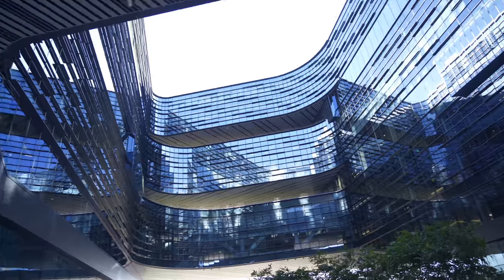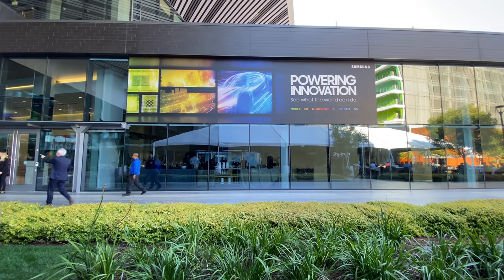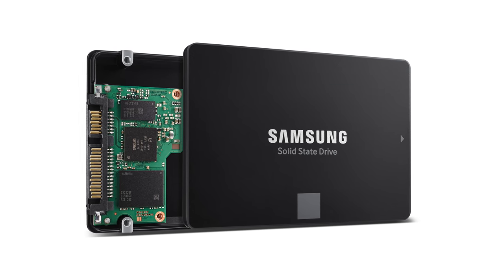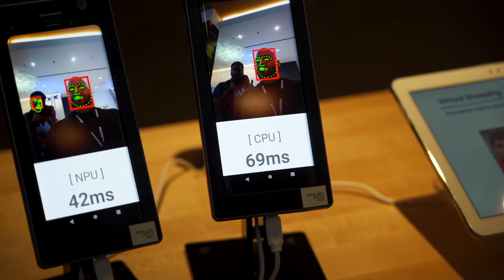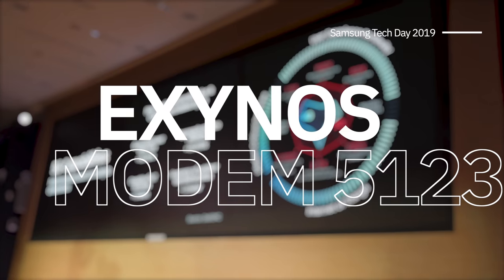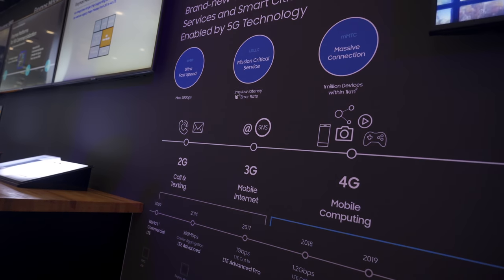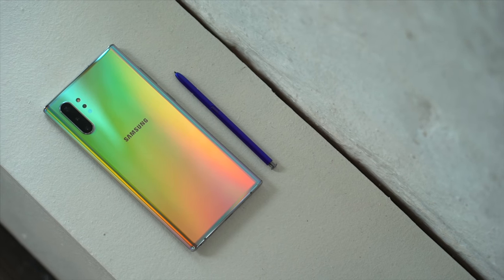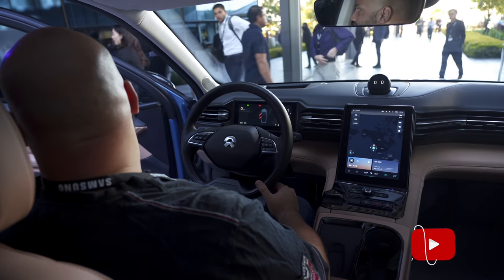A Glimpse at Samsung's Next Smartphone... - Samsung Tech Day 2019!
Samsung's Next Flagship Smartphone... - Samsung Tech Day 2019!
Samsung flew me down to its annual Samsung Tech Day 2019 event so I could get an up-close look at the announcements of Samsung Device Solutions's new mobile smartphone processor and 5G modem to see how they’ll make our devices better in the future.

The annual event is part of Samsung’s ongoing effort to foster innovation across the technology ecosystem, with hundreds of attendees learning about and discussing the future of consumer and business technology.

Just shy of two months after announcing the Exynos 980, Samsung has announced a new chipset, the Exynos 990. The new processor is built on Samsung’s 7nm process, and includes a Mali-G77 GPU that increases graphical performance or power efficiency compared to Samsung’s previous chip by up to 20 percent as well as an octa-core CPU that should be 20 percent faster.

While it seems strange to see two processors announced in such quick succession, the Exynos 990 seems to be targeted at a slightly different market. VentureBeat notes that it lacks the integrated 5G modem found in the 980, meaning it will be better suited to 4G devices. It’s the faster processor of the two, but Samsung would need to pair it with a separate modem — like the 5G Exynos Modem 5123 that it also announced — if it wants to use it in a 5G device, like the upcoming Samsung Galaxy S11.

The Exynos 990 also features support for displays with up to a 120 Hz refresh rate, as well as up to six cameras with a maximum resolution of 108 megapixels, like the ISOCELL Bright HMX sensor Samsung announced back in August.

The Samsung 5G Exynos Modem 5123, meanwhile, is a new 5G modem that’s also built using a 7nm process for future Samsung 5G phone. It supports both kinds of 5G, sub-6GHz and mmWave, the latter of which was missing when Samsung announced its previous Exynos 980 chip with an integrated 5G modem.

There are other announcements coming out of Samsung Tech Day 2019 as well, including storage and memory solutions, and even tech on Samsung autonomous driving!

MUSIC